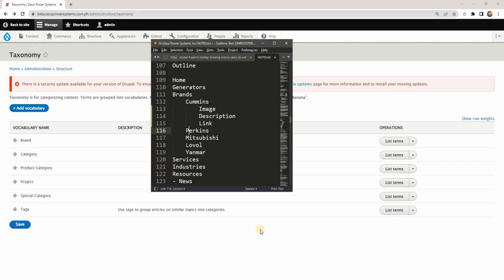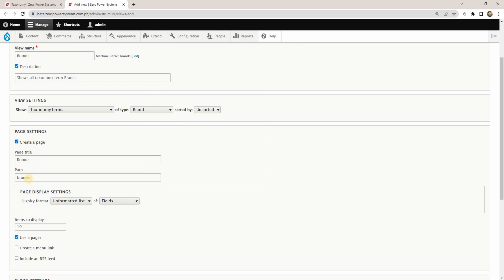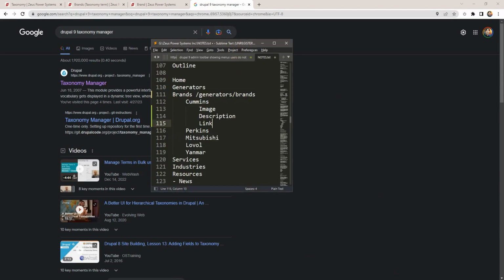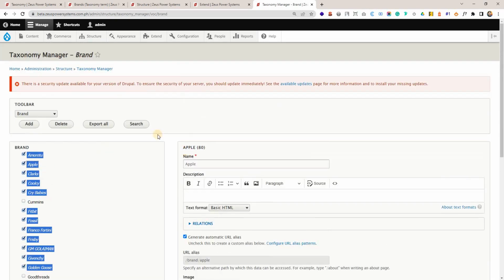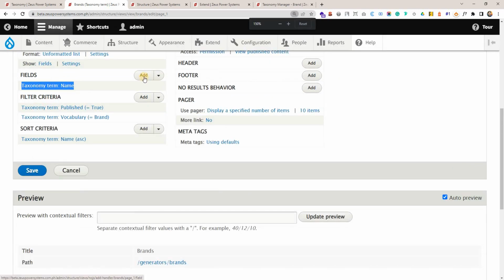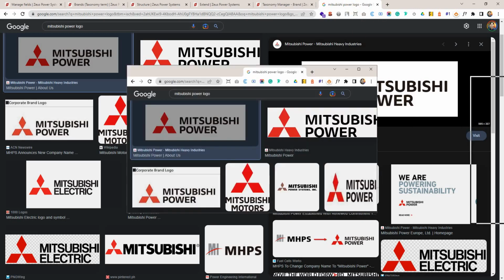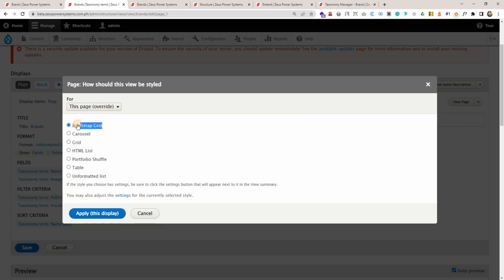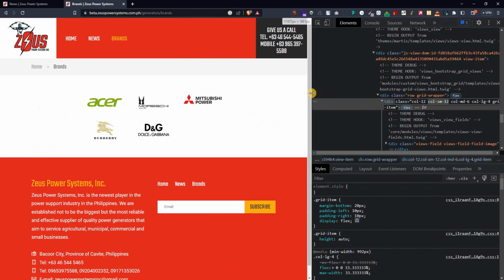Drupal 8 9 10 Views how to display Taxonomy Vocabulary Terms in a Bootstrap grid listings page 2023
- demo using Drupal 9, but should work the same with D8 and D10
- display vocabulary terms in a bootstrap grid layout
- for example, showing products brand listings on a page
- a short demo on the Taxonomy Manager module